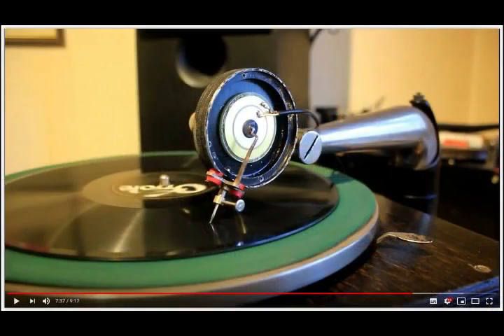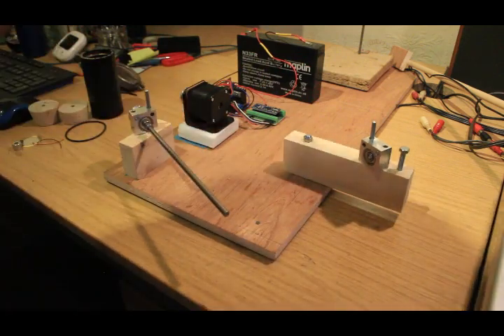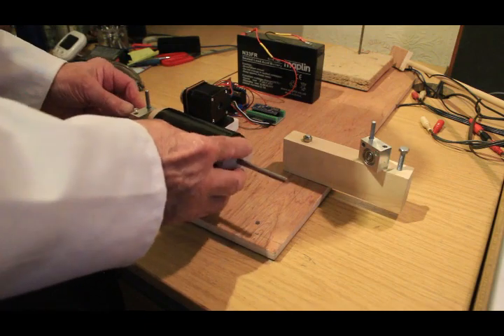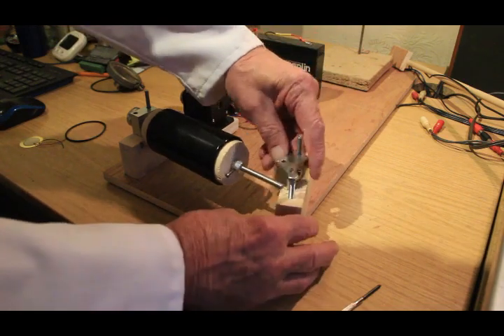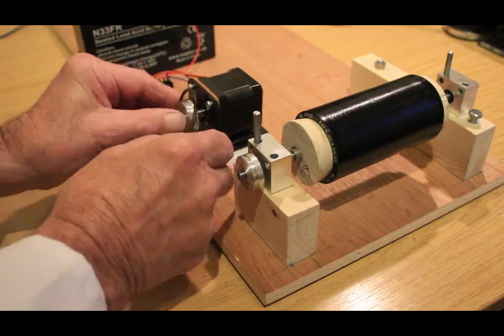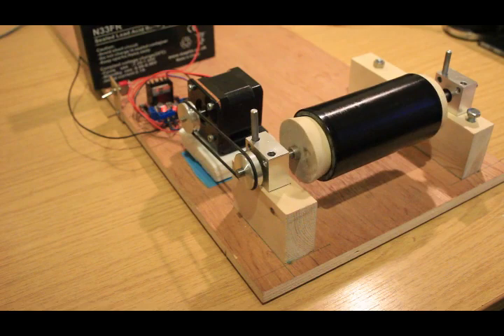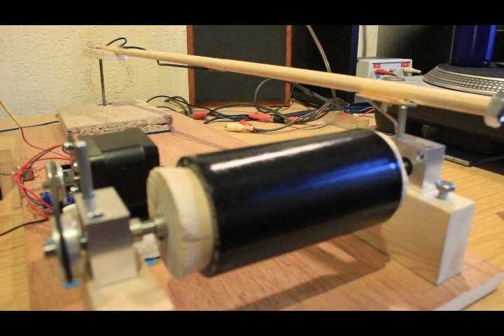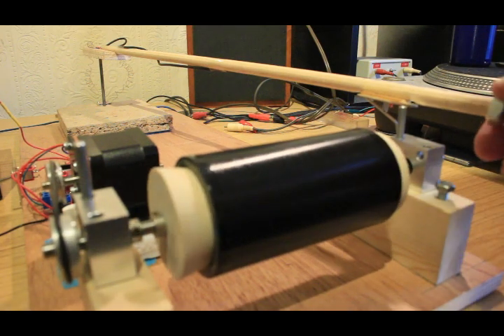Phonograph cylinder can be played with piezo-electric transducer.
On an old video, I used a a piezo-eletcric transducer to play an old 78 rpm disc. . Someone wrote in, & asked: could the same technique be used to play a phonograph cylinder. What a good question! The answer is definitey YES; but the system still needs some work! 8^)